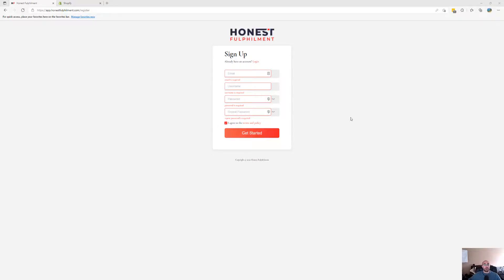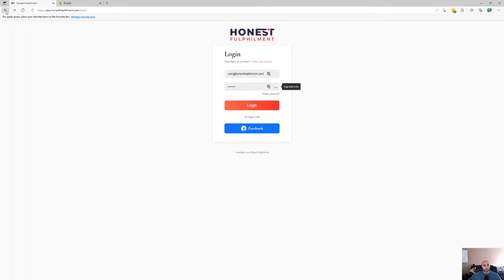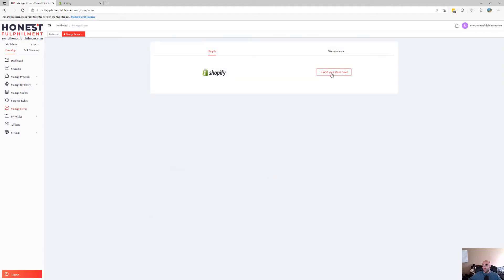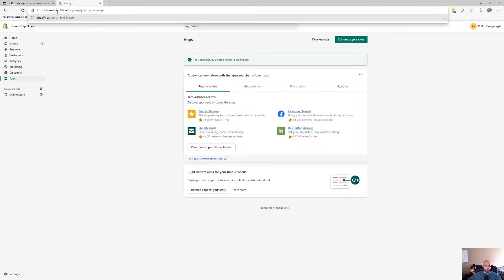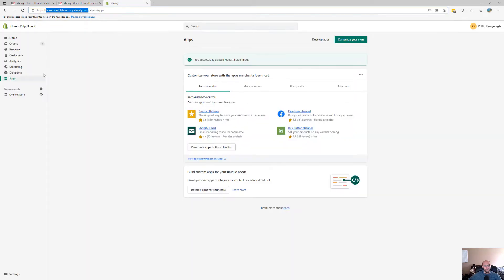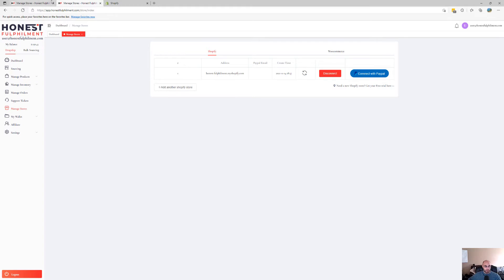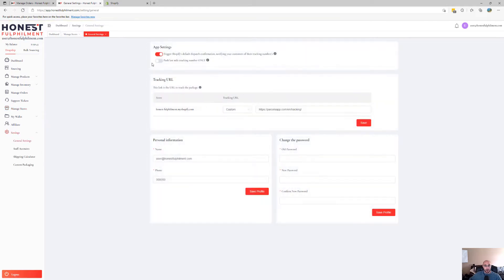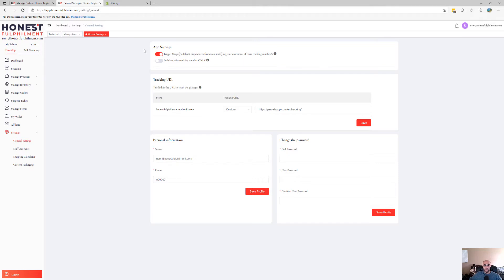1. Honest FulPhilment Platform - Creating An Account & Installing The Shopify App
1. Honest FulPhilment Platform - Creating An Account & Installing The Shopify App

In this video, you'll learn how to create a new account, connect your Shopify store and change some important settings.

Who is Honest FulPhilment?

Honest FulPhilment fundamentally specialises in sourcing, branding and fulfilment from China to clients worldwide.
Honest FulPhilment was founded as a result of our own struggles, battling through the pitfalls of logistics and fulfilment trying to run successful dropshipping stores and eCom brands.

We have international warehouses for local fulfilment options as well as bulk sourcing and freight forwarding to your destination of choice with full tax and custom clearance.

In short, we aim to provide you with a no fluff, straight to the point, transparent, zero jargon solution in native English, while automating as much of it as possible for true peace of mind.

If you are interested in working with us, please click on one of the URLs below to enquire further, or email

📮 Are you are dropshipper or ecom store owner with a minimum of 10+ orders a day?
👑Or more successful with higher volume, ready to transition to holding branded inventory for a better customer experience?

Submit a request here, be sure to complete the sequence, only then will you be put through to a human

🚤If you'd like to get a sourcing quote for a bulk order to be sent to us and stored in China or, sent to a destination in China or anywhere else in the world, please submit a request , or by completing this sequence

💪Need a mentor or bespoke e-commerce help? Be it marketing, store optimisation, scaling or just general advice, contact the experts